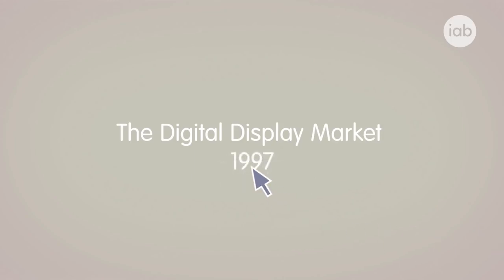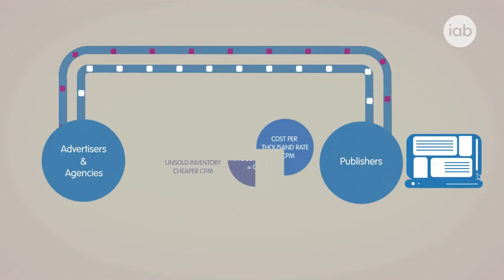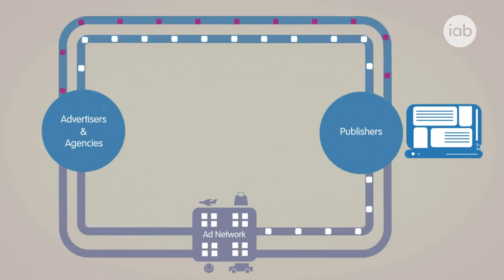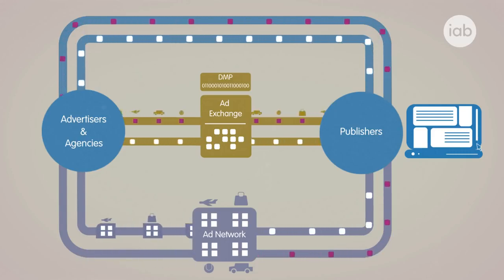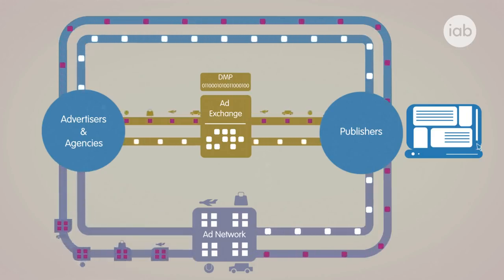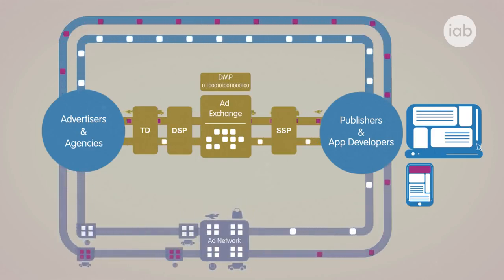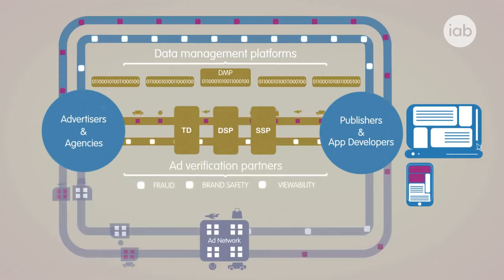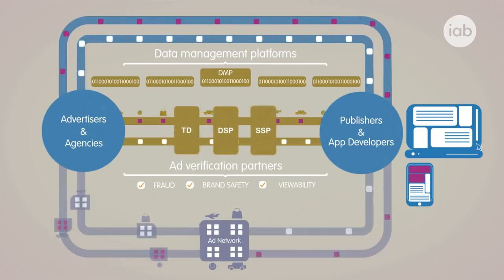Guide to Digital Display Advertising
Start with basic understanding of Digital Marketing. Learn about how Programmatic Advertising is changing and impacting digital advertising, what RTB is, how publishers are capitalizing on this explosive strategy of advertising.